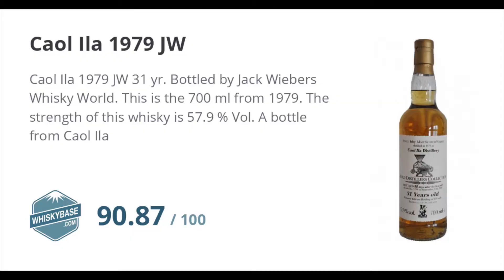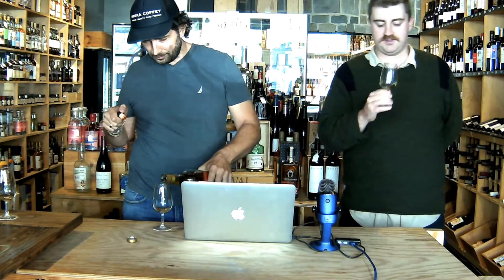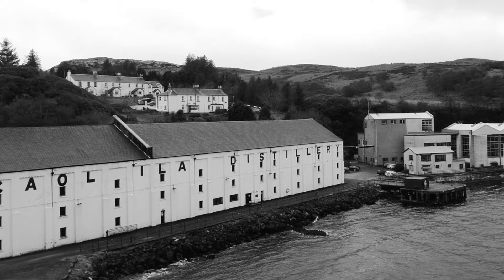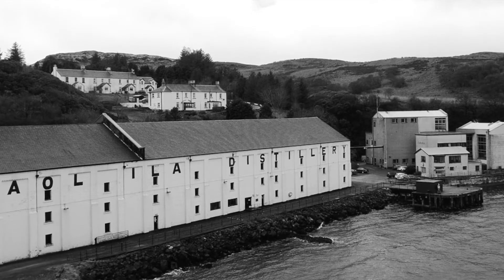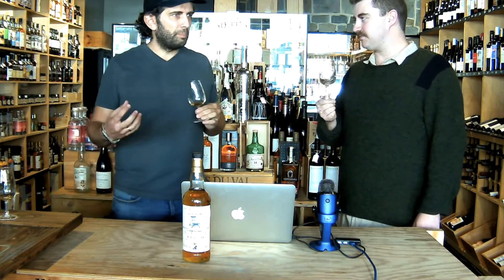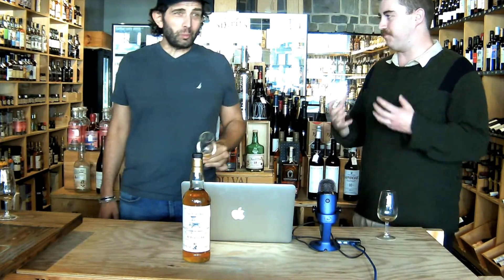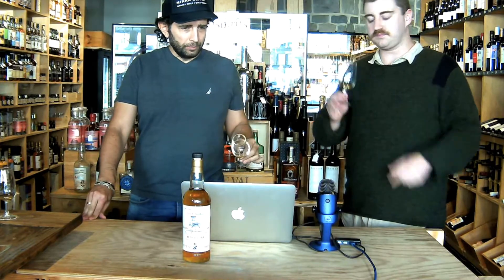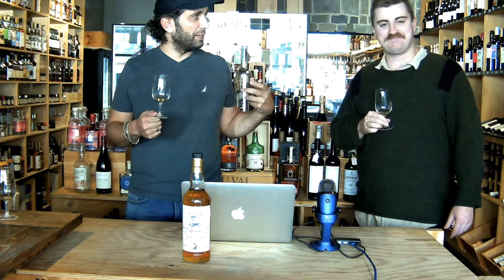Opening Caol Ila 31 Year Old Whisky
In this video Jose and Jonno crack in to a bottle of stunning 70's distilled Caol Ila, famous as an exceptional time for Islay distilled whisky this dram does not disappoint... To try this one along with us join us for our Auld Distillers Selection tasting -